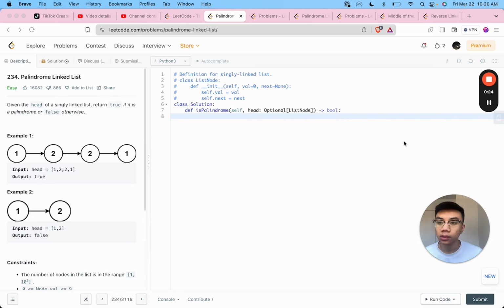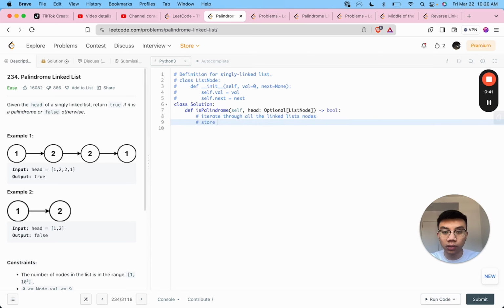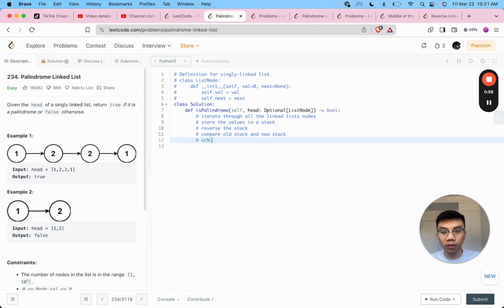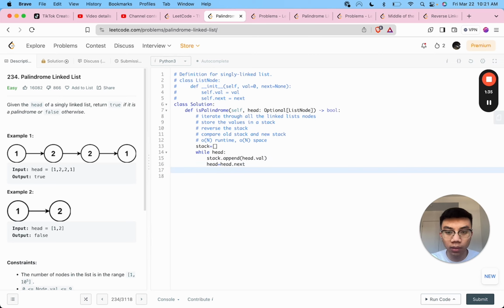LeetCode 234. Palindrome Linked List